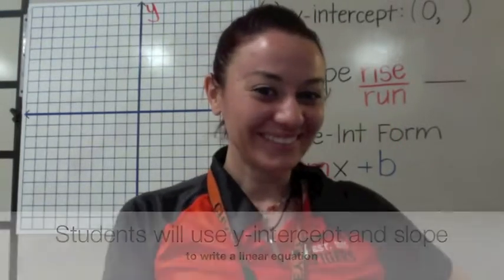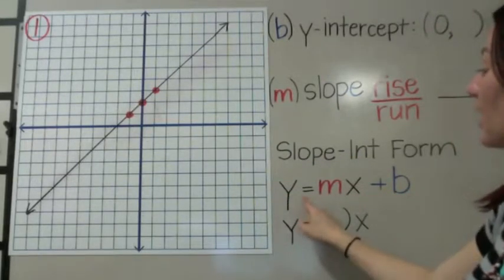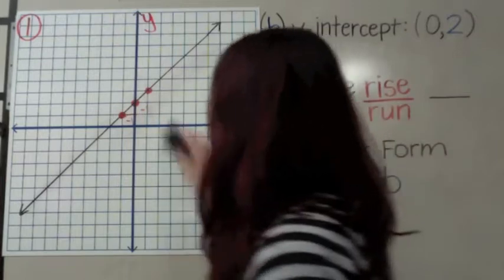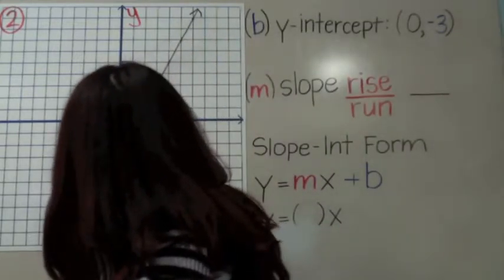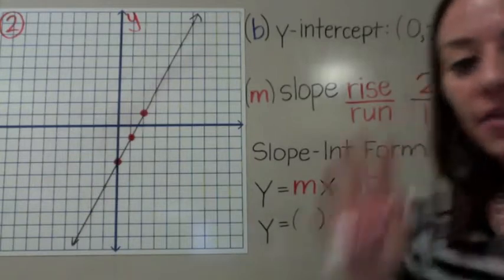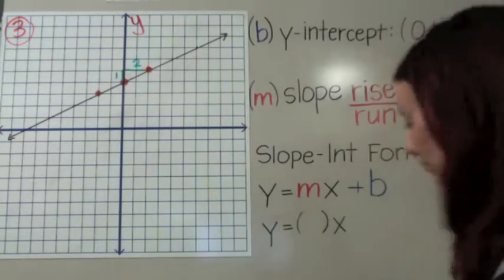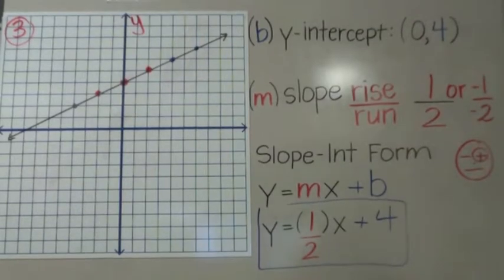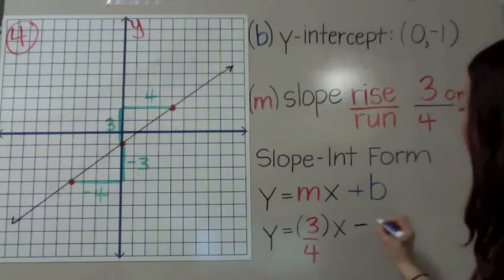Writing Linear Equations P4